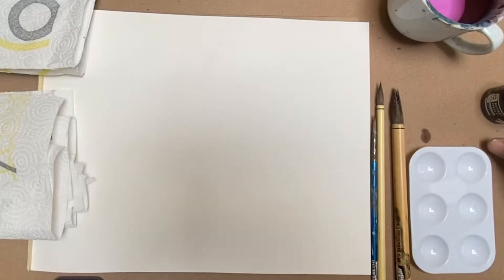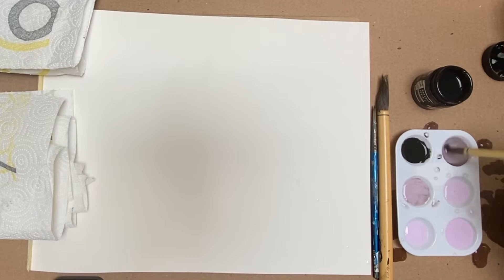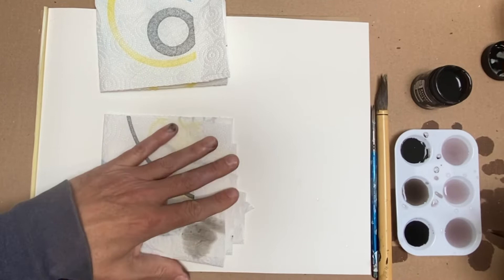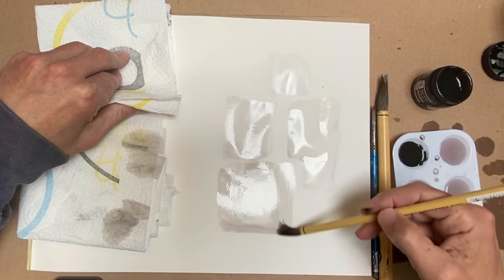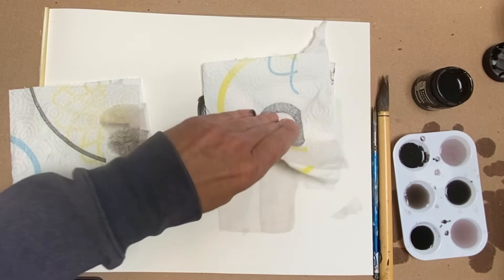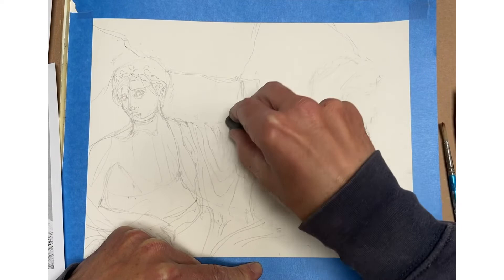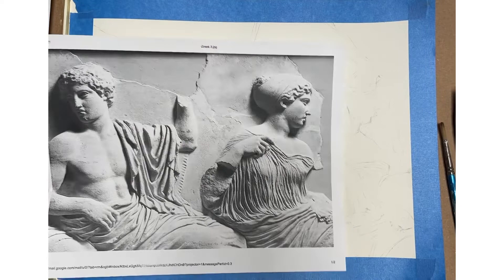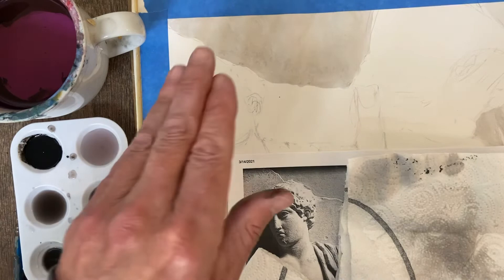Preparing and beginning an ink drawing